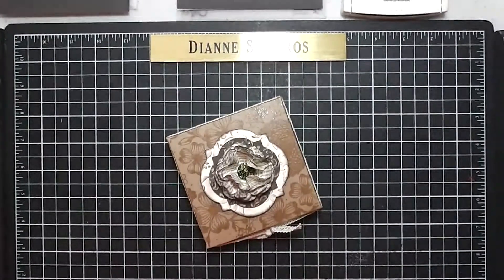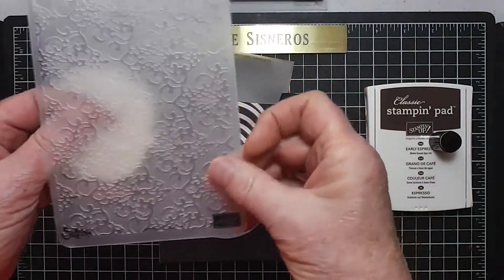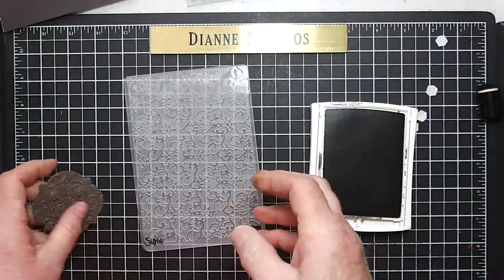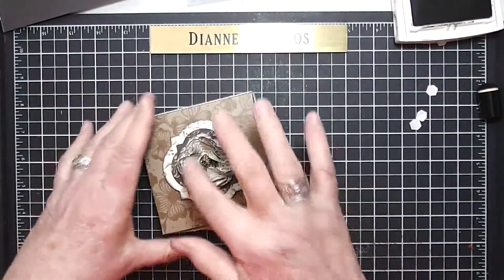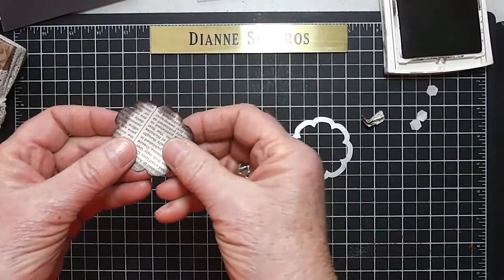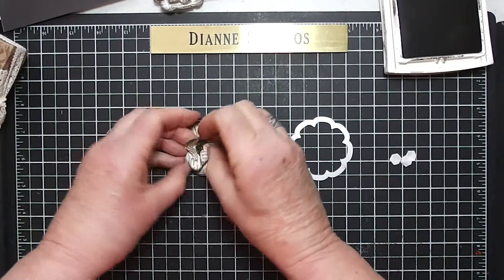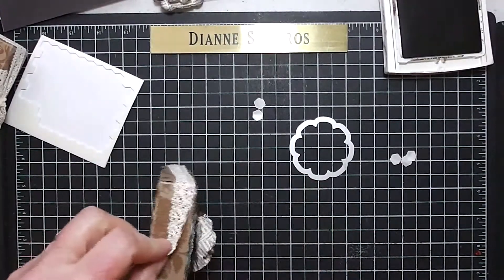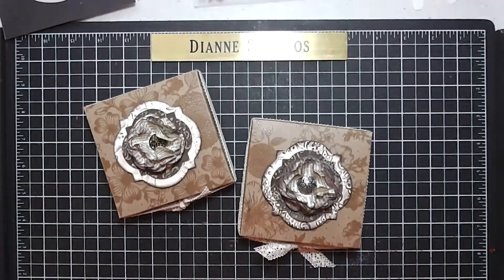Video #2 Embellishments for decorating 4X4 Antique Box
Video #1 instructions for box.  Video #2 instructions for embellishments for outside of box.